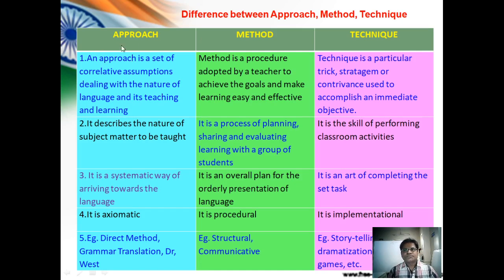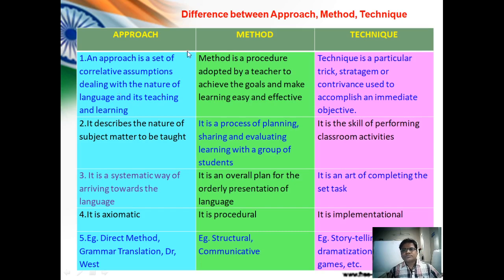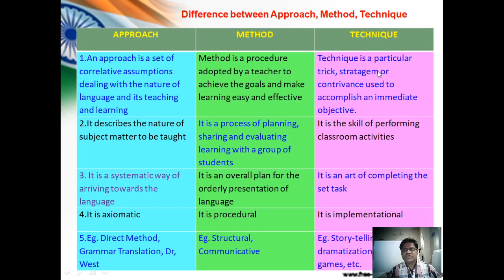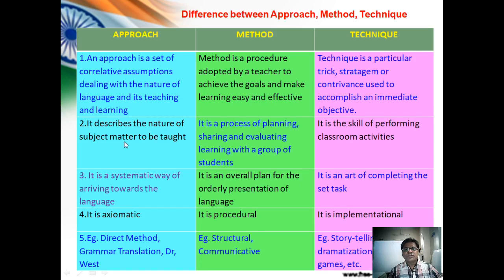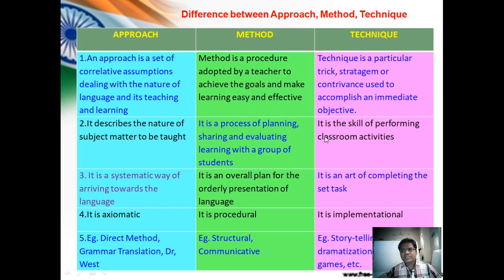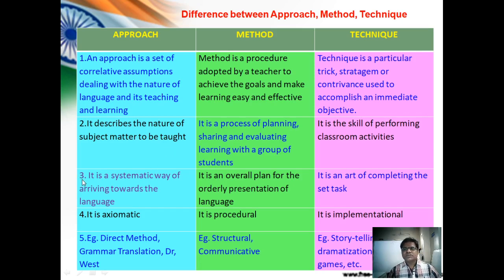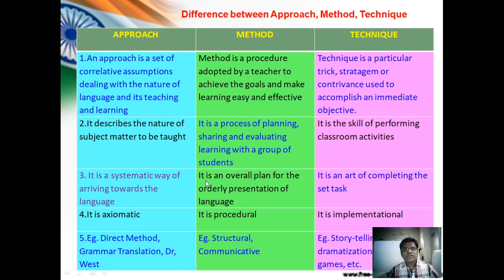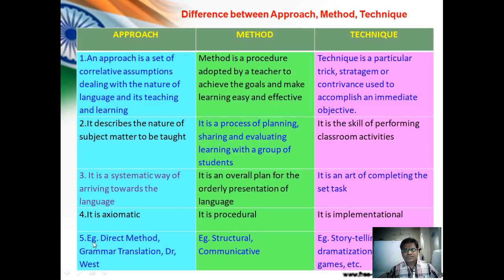Difference between Approach Method and Technique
This is useful information for student-teacher to use appropriate methods, techniques and approaches while delivering content in the classes effectively.